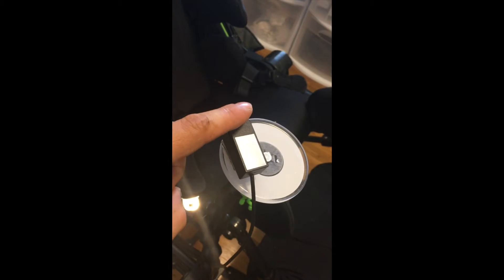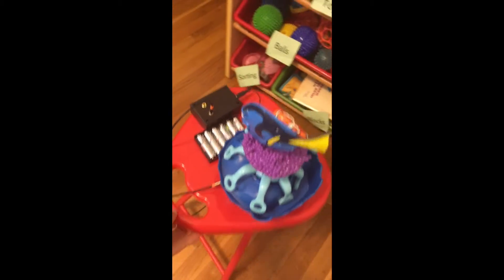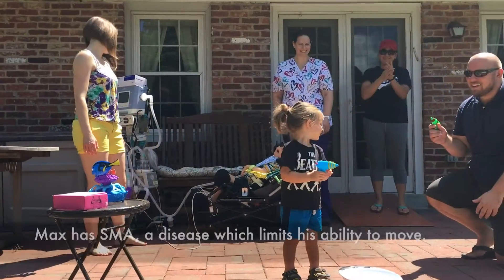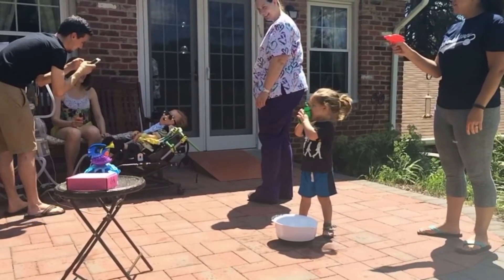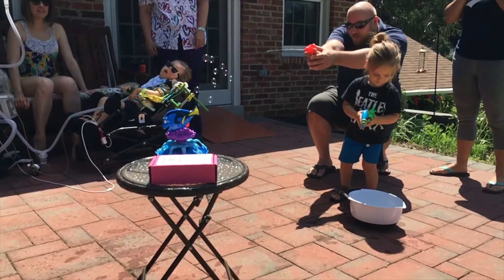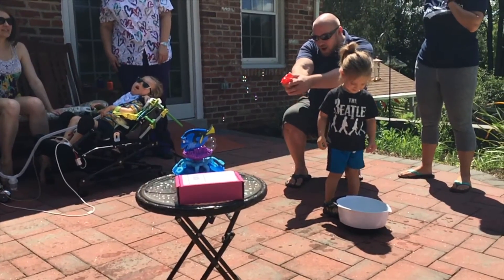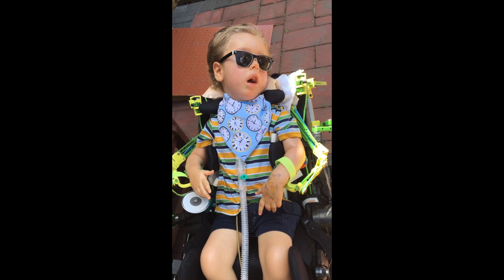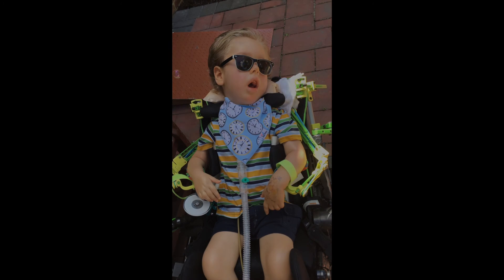Bubble Blasting (with a $10 wireless switch from ATmakers.org)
Max has spinal muscular atrophy (SMA) type 1, a life-threatening genetic disease affecting motor neurons.

Bill Binko of ATmakers.org hooked us up with this $10 wireless AT switch receiver/transmitter which he switch-adapted from a garage door opener.

The bubble blower was switch-adapted by a group of students from Clearwater Central Catholic HS.

for more projects and ideas for projects that help you learn electronics while doing good for people who need assistive technology.